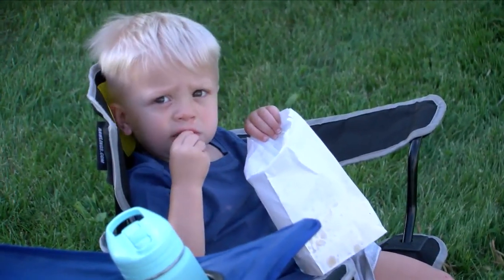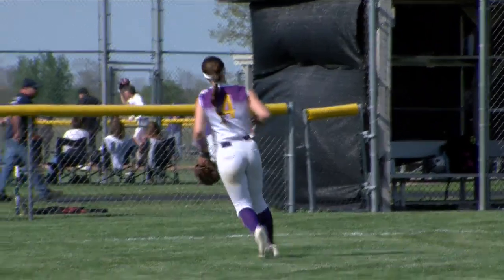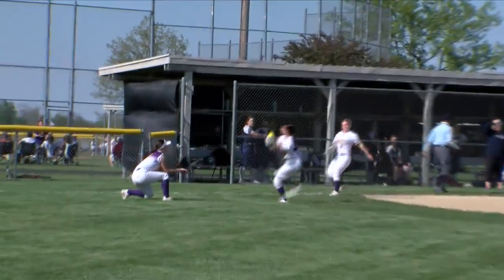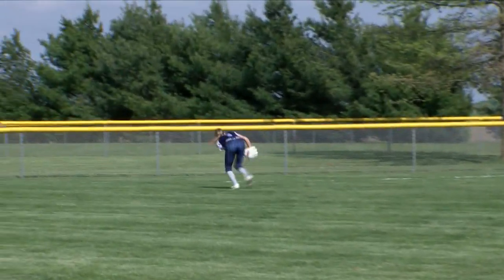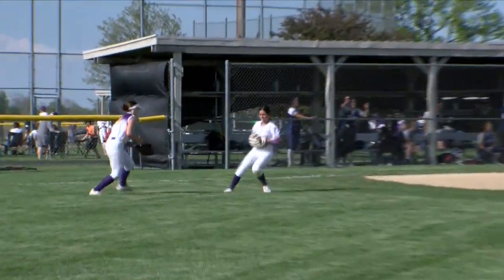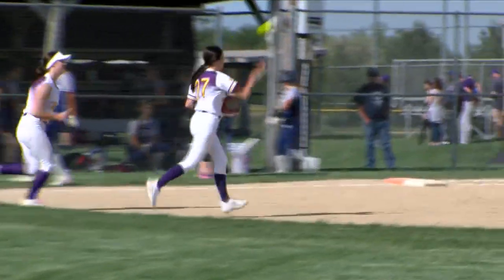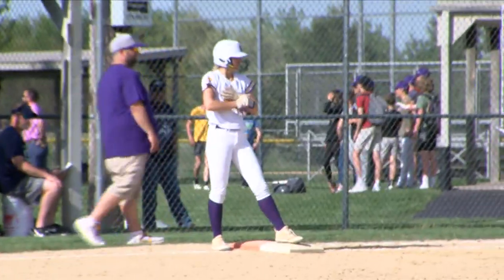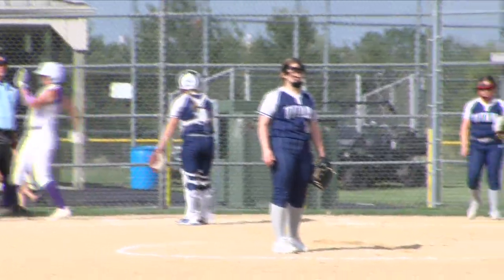Sherrard Softball beats Monmouth Roseville 11-0